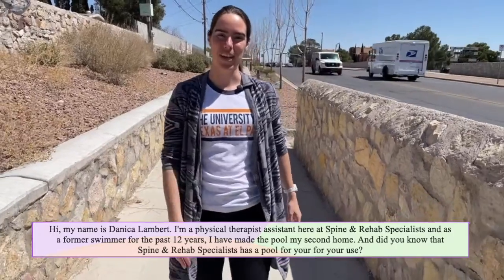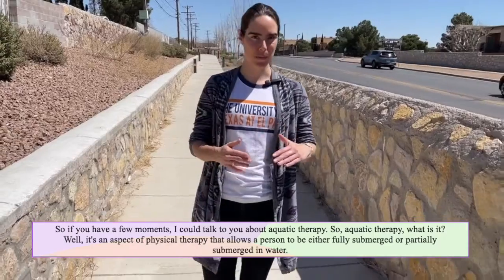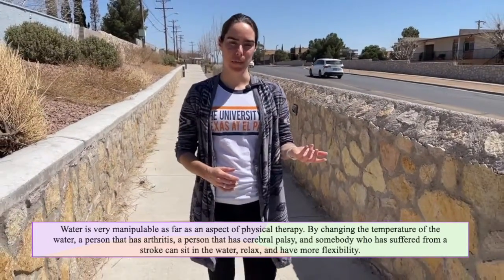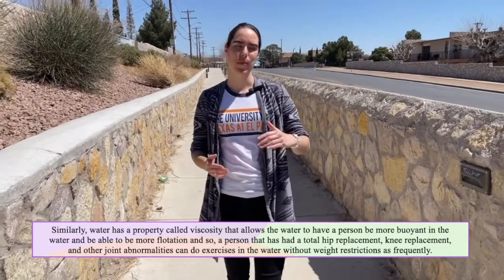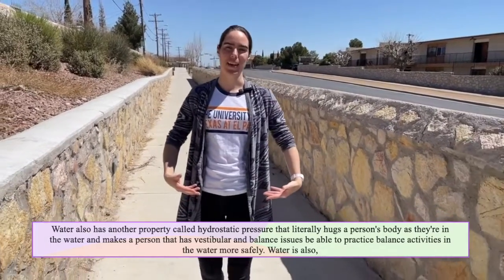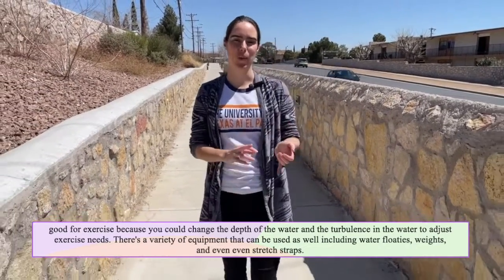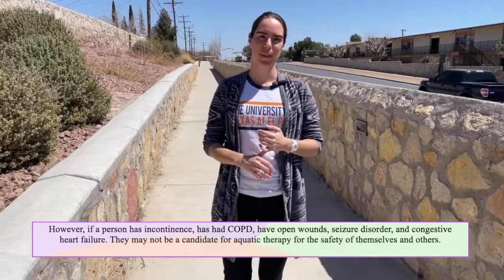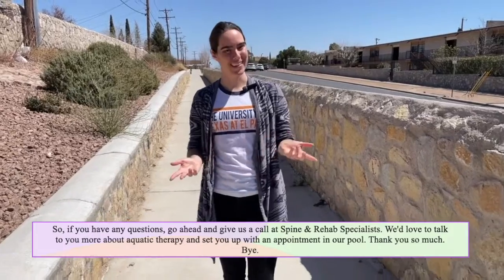Who Can Aquatic Therapy Help? -Sunday Stroll Episode 83-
Walk with Danica this Sunday Stroll as she talks about our in - clinic pool, who is and isn’t eligible for aquatic therapy, her passion for swimming, and how we can help you here at Spine & Rehab Specialists!